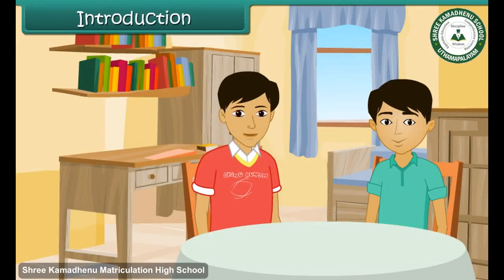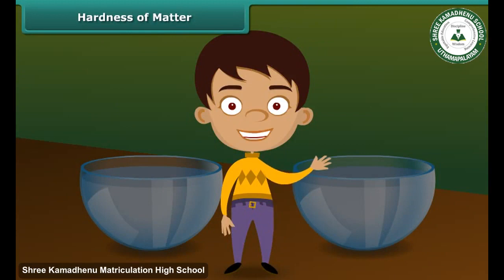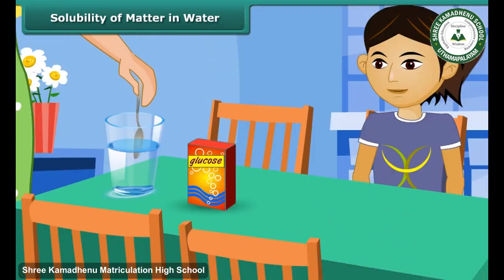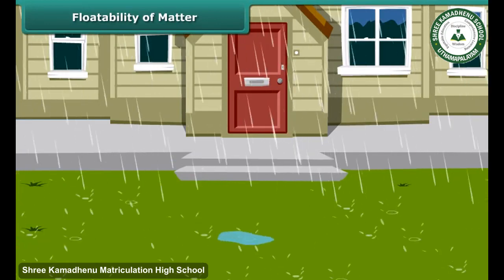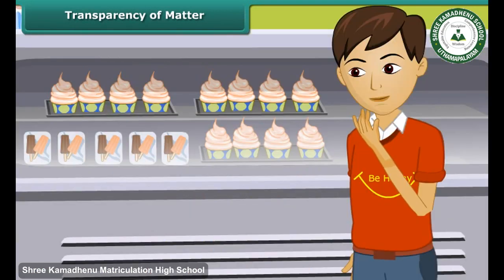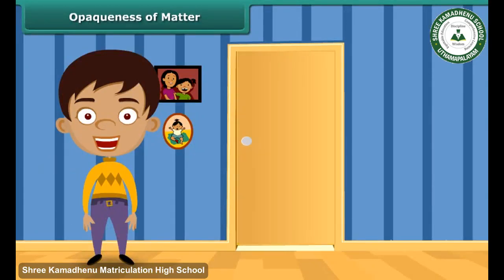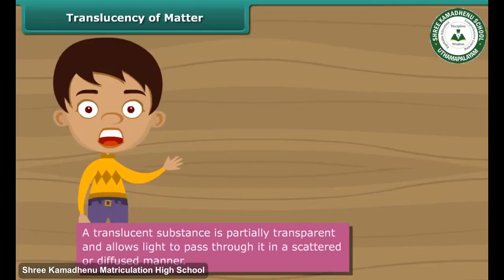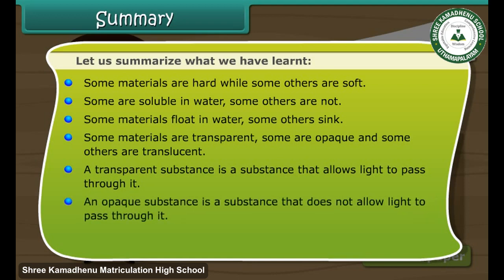Grade 6th SCIENCE Properties of Matter